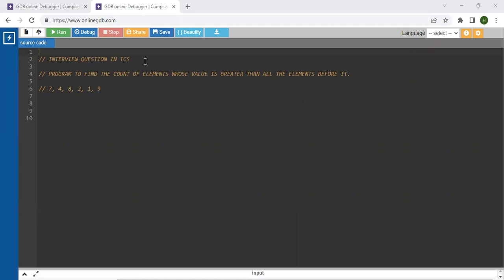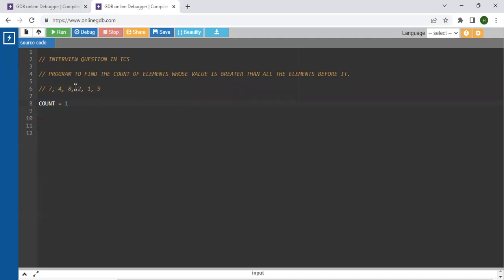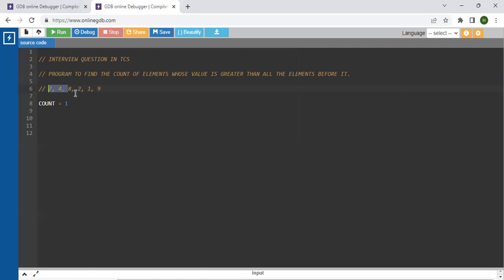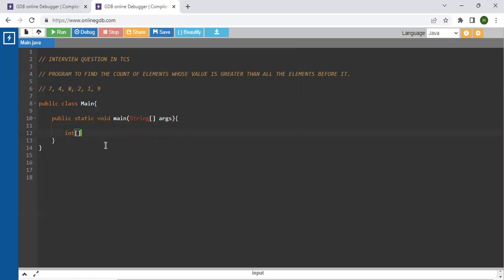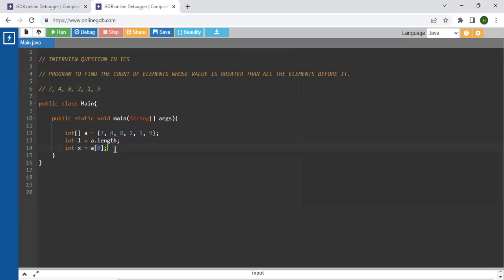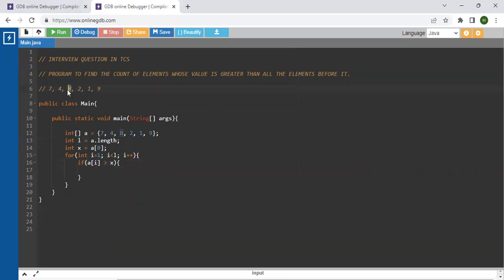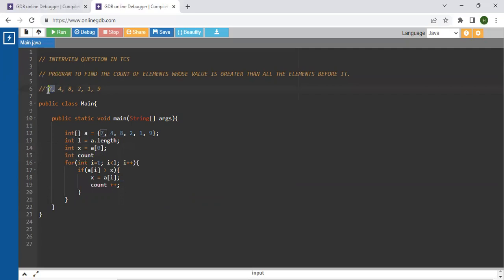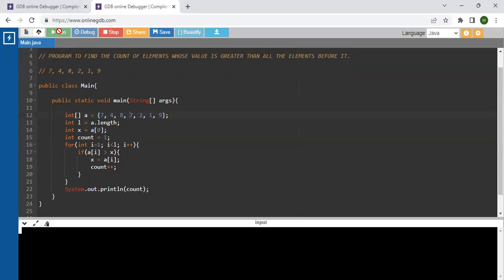Interview question in TCS.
Program to find the count of all elements whose value is greater than all the elements occuring before it.